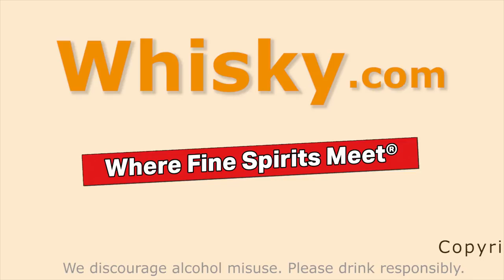Whisky Review/Tasting: Glen Garioch virgin oak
Nosing 5:27
Whisky.com tastes the Glen Garioch virgin oak. The virgin oak results in a orange, ginger taste that ends up with vanilla, caramel and exotic spices.

Nose:
Very intense, juice orange, vanilla, caramel, spicy
Taste:
Orange, ginger jam, spicy, light oak, fruit, sweet, vanilla, caramel
Finish:
Long and warm